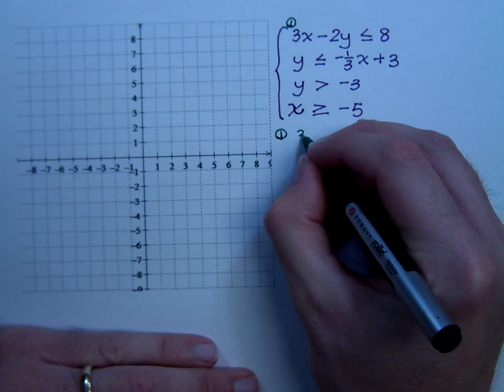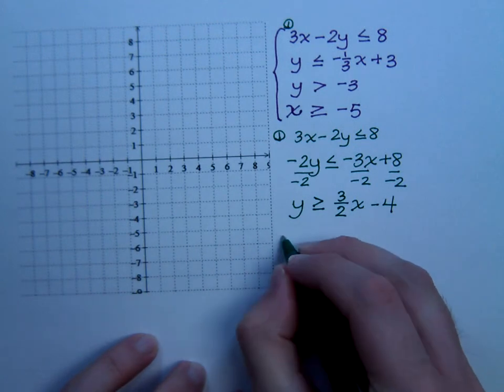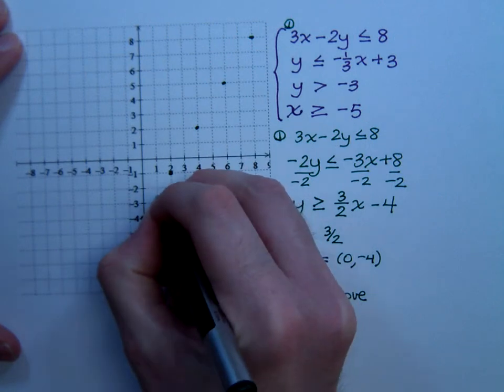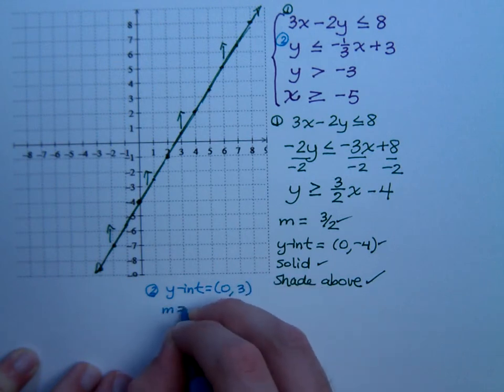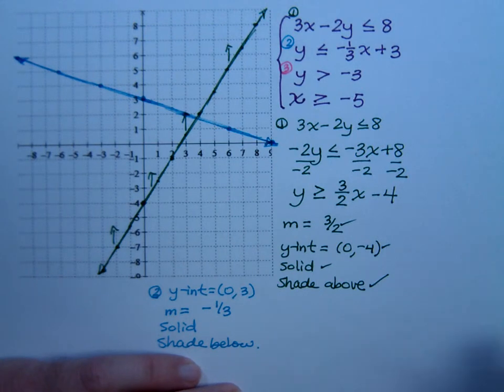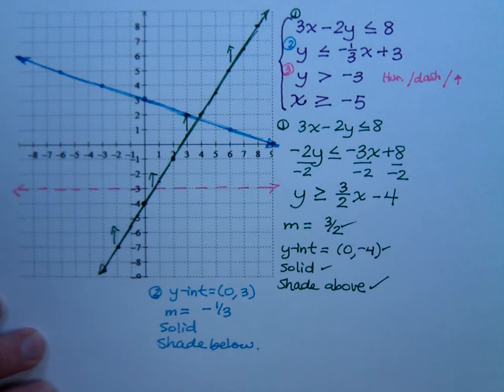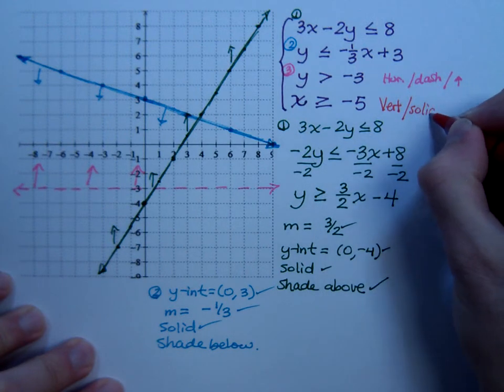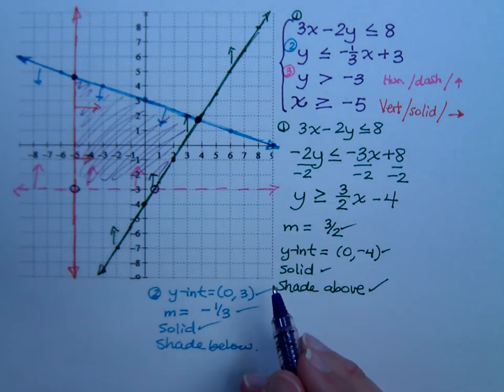intermediate algebra 66